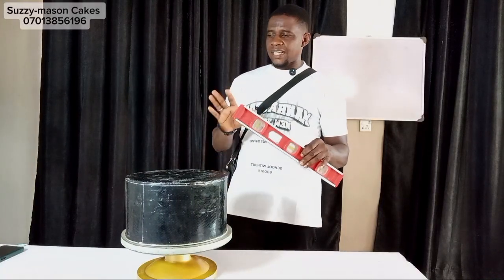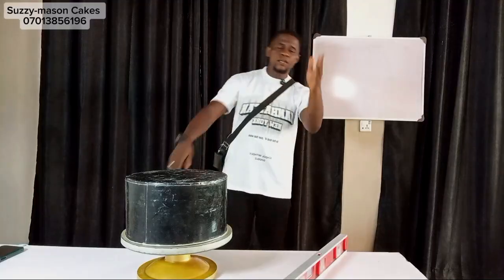Cake Leveling...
this Video teaches you how to make use of plum in leveling a cake top and sides...